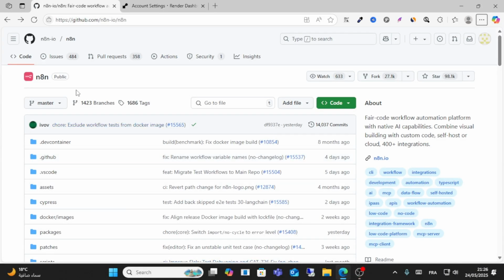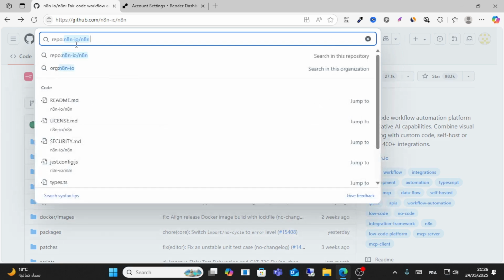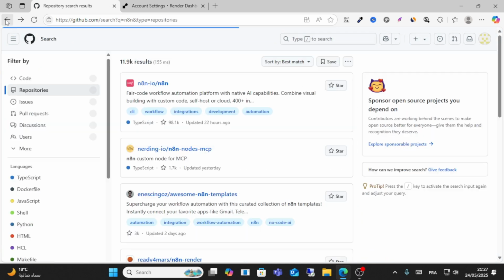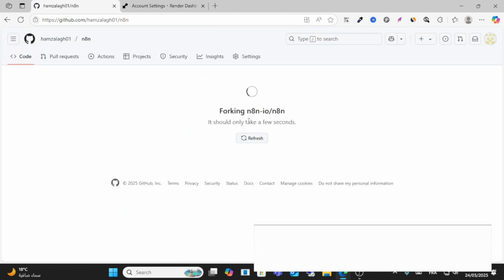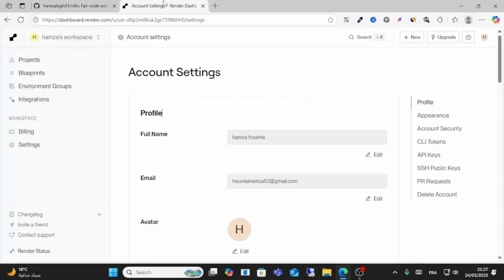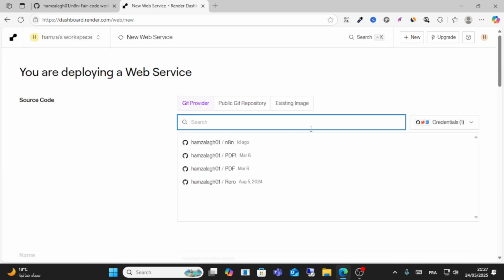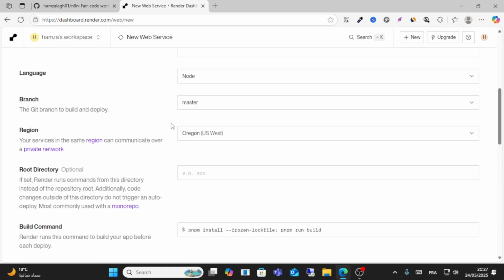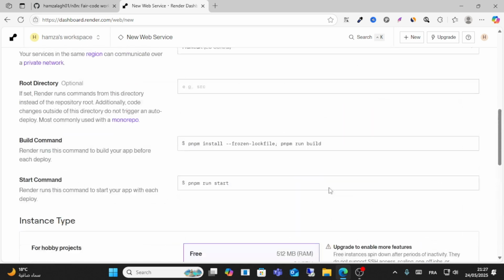How to install N8N on render - QUICK TUTORIAL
Ready to deploy n8n in the cloud? Learn how to install n8n on Render with this step-by-step tutorial—perfect for developers